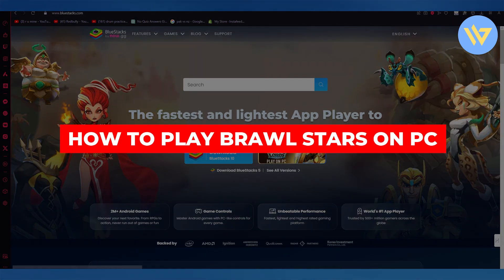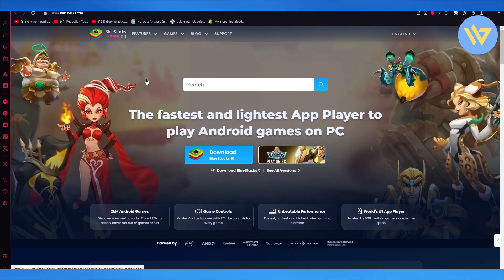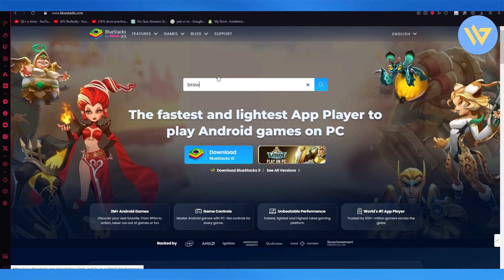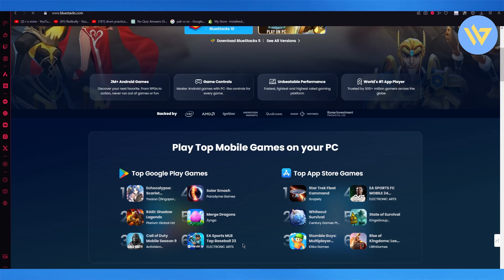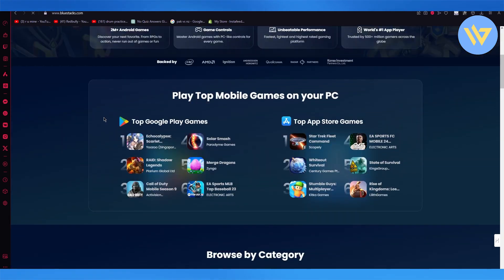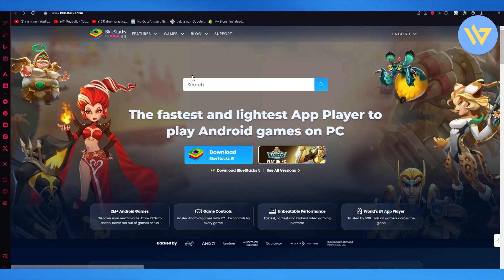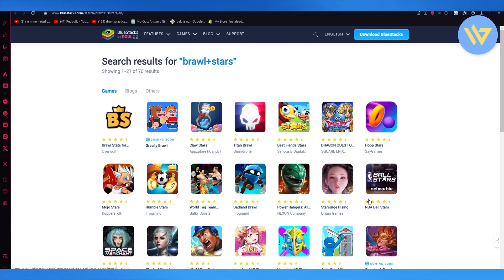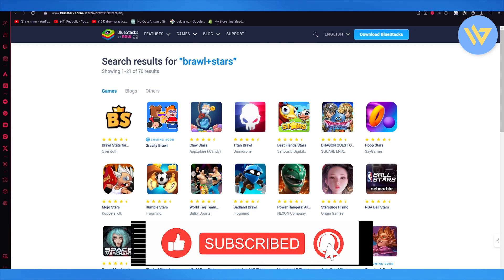How To Play Brawl Stars On PC | Easy Guide! | 2024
How To Play Brawl Stars On PC